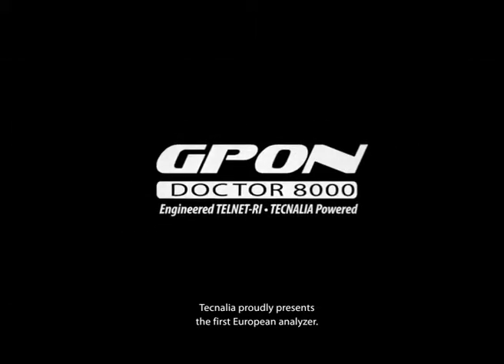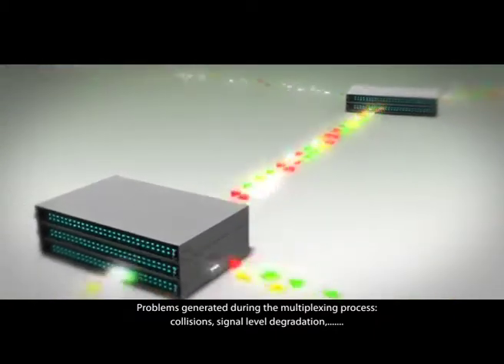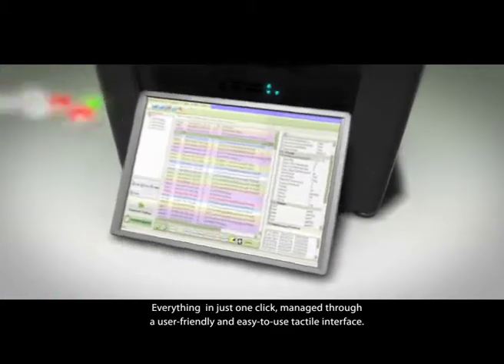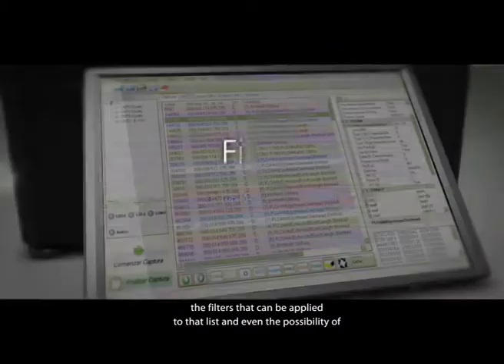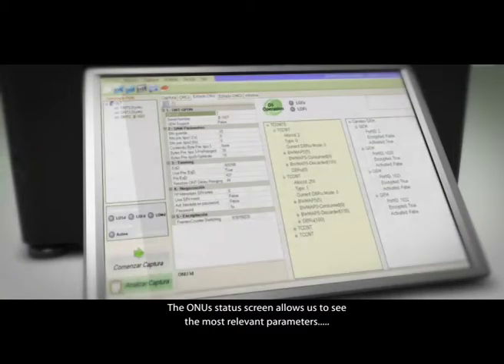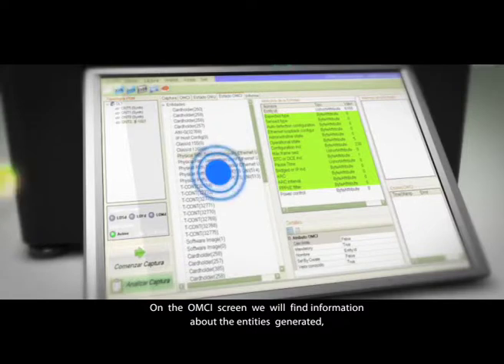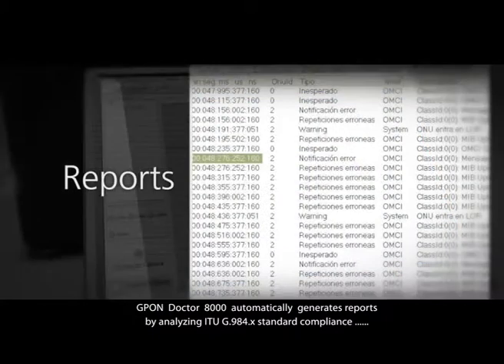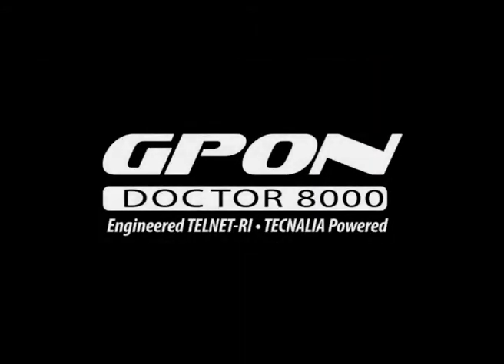GPON Doctor 8000 (English)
GPON Doctor™ is an "all in a box" GPON (Gigabit capable Passive Optical Network) based FTTH (Fibre To The Home) protocol sniffer, analyzer and OLT emulator, able to be connected to any location within any GPON ODN (Optical Distribution Network) and capture downstream and upstream bit-level information. It interprets all control and management information (OAM, PLOAM and OMCI), while providing real time upper layers traffic extraction. Being portable and fully oriented for interoperability tests it is a perfect tool for GPON Equipment Vendors and Telcos in GPON deployment/ turn-up/ troubleshooting phases.

The GPON Doctor™ is the family of GPON protocol verification tools that will allow you to check the "health" of your PON network as a whole or, of every active element.

It is able to sniff (capture) all data simultaneously in upstream and downstream, and from the data captured run a smart 'analysis' engine to detect the PON status, entities, relation among the entities, bandwidth allocation and deviations against the standards. Depending on the version it also emulates an OLT for ONT conformance tests.